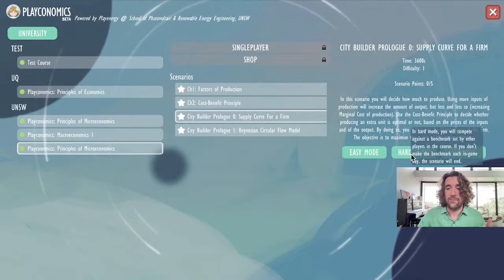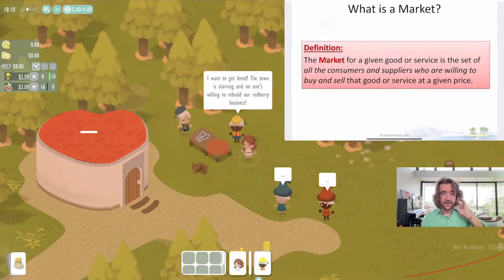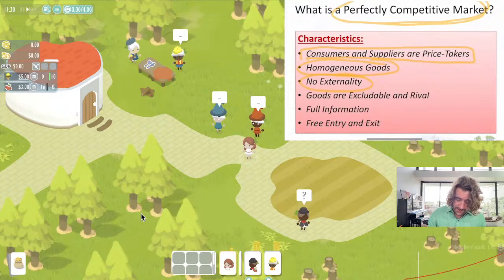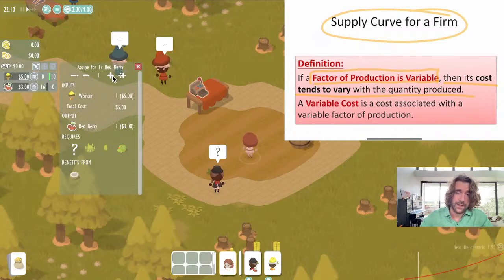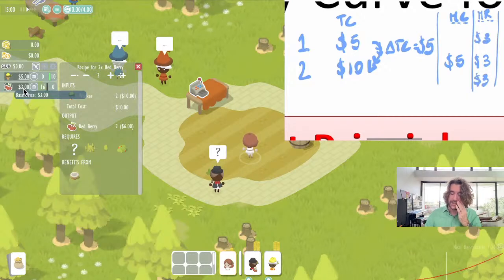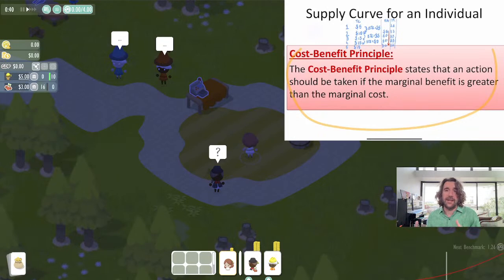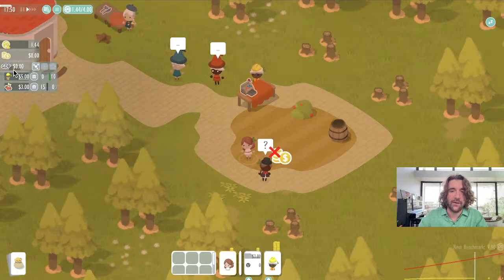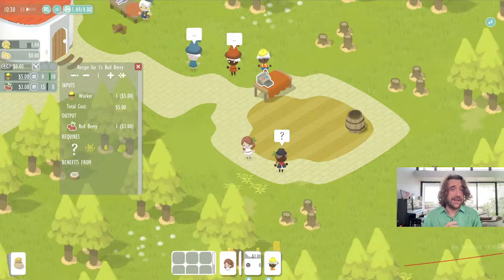Playconomics Workshop (Part 5)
00:00 Introducing Scenario "Prologue 0"
02:50 How to turn off the game music!
03:15 Prologue 0: Objective of the Scenario
05:55 Prologue 0: Demand and Supply
07:00 Prologue 0: Definition of "Market"
10:00 Prologue 0: How to Start Building a City!
11:15 Prologue 0: Definition of "Perfectly Competitive Market"
16:10 Prologue 0: How to Place the Factors of Production
18:10 Prologue 0: Production Function
19:20 Prologue 0: Variable and Fixed Factors of Production
22:20 Prologue 0: Optimal Production Decision of a Firm
30:04 Prologue 0: Increasing / Decreasing Marginal Cost
32:00 Prologue 0: How to Track all the Agents in your Economy
34:30 Prologue 0: Use the Pause button before finalising Production!
37:40 Prologue 0: Entrepreneurs can go Bankrupt!
40:25 Prologue 0: Economic Surplus, Profit, Quantity Supplied and Supply Curve
47:20 Prologue 1: Circular Flow Model